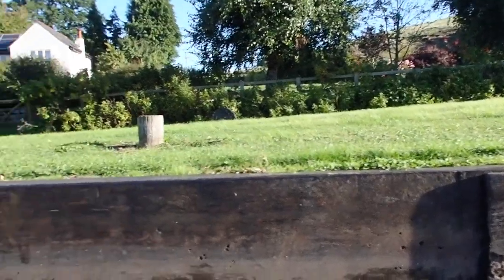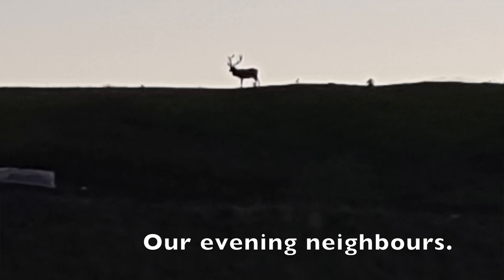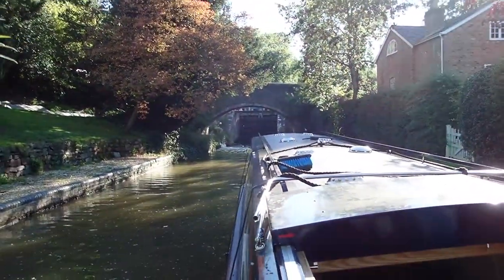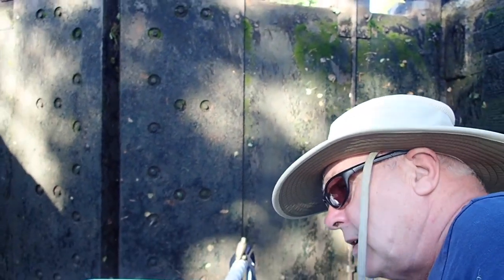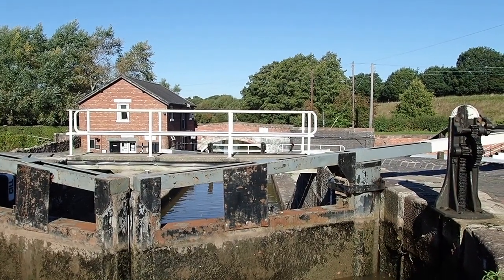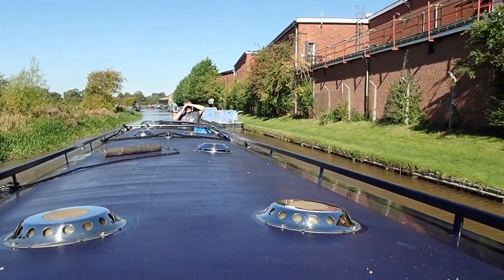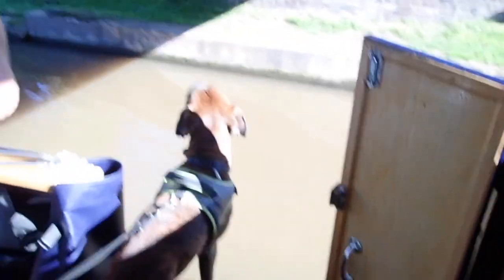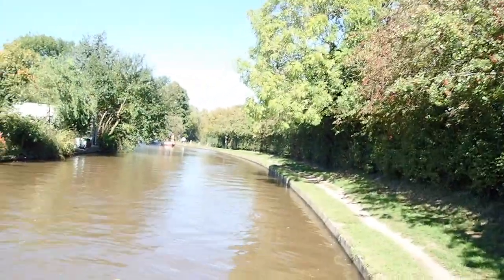Narrowboat Life: Narrowboat Mukka vlog - Bunbury shuffle.Our experience cruising the canal.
Narrowboat Mukka. Mooring next to the magnificent sight of a field full of Deer at Beeston.. Ethel has her first swim after falling in the canal.